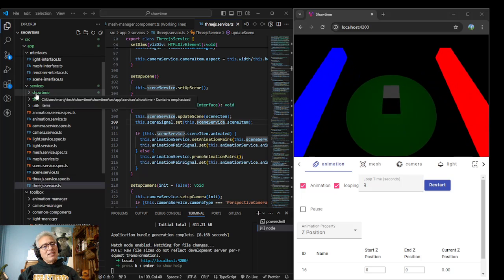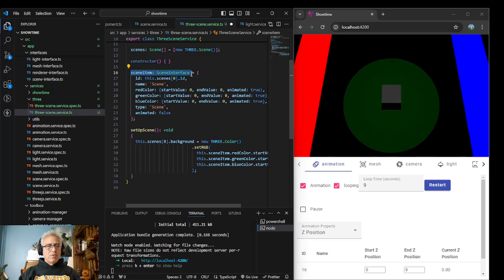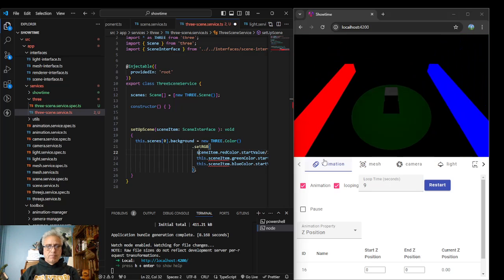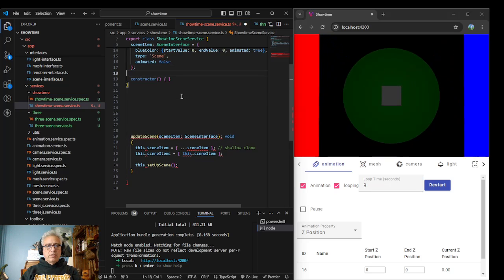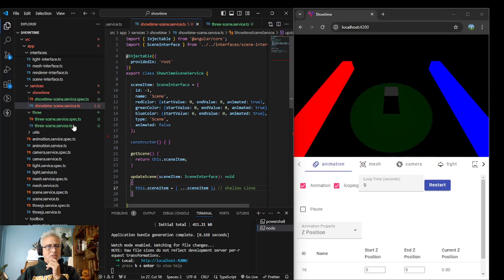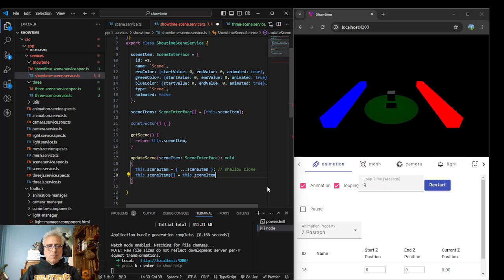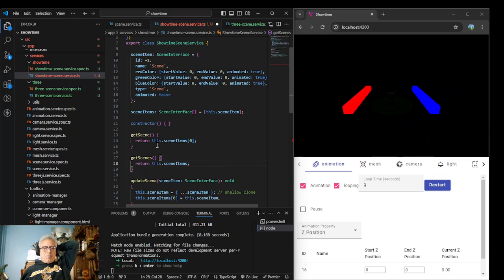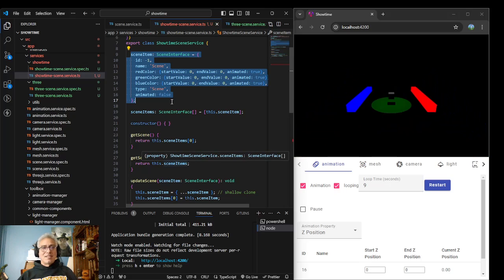Angular/ThreeJS - Video 230 moves code into new services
In this video I move code into the new service.